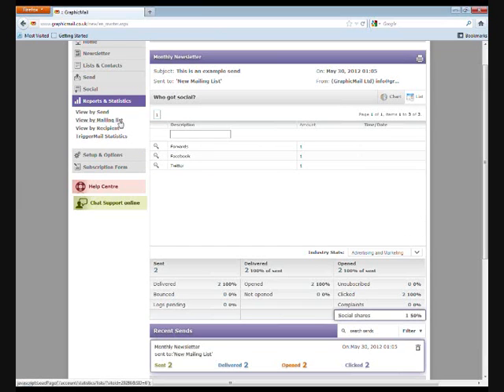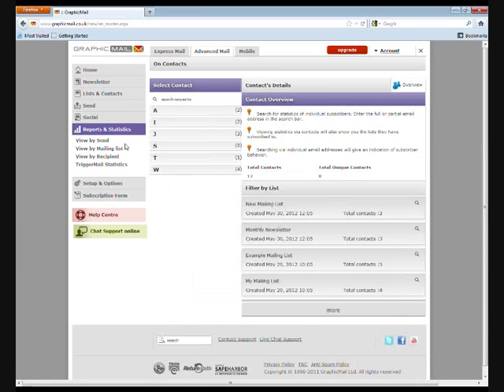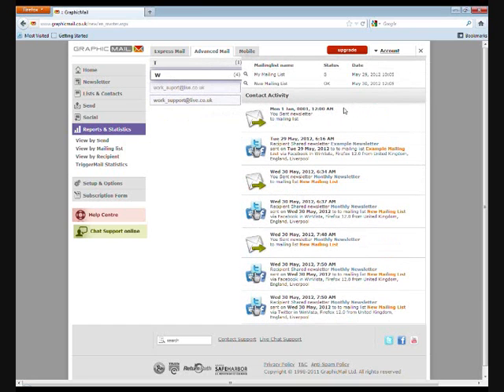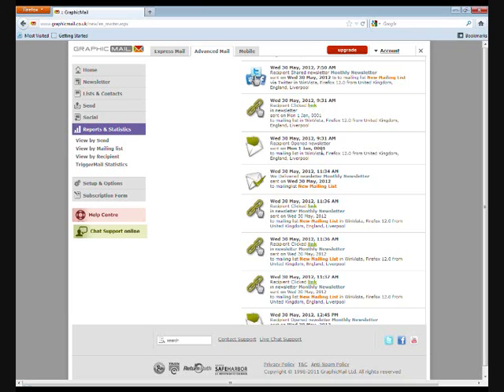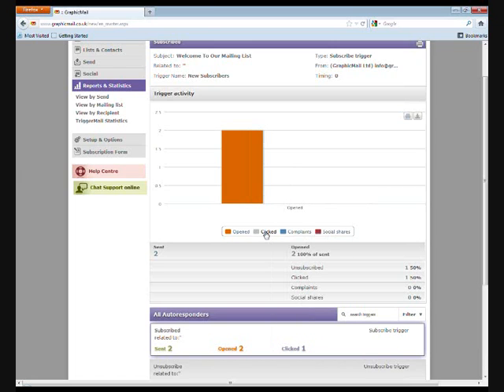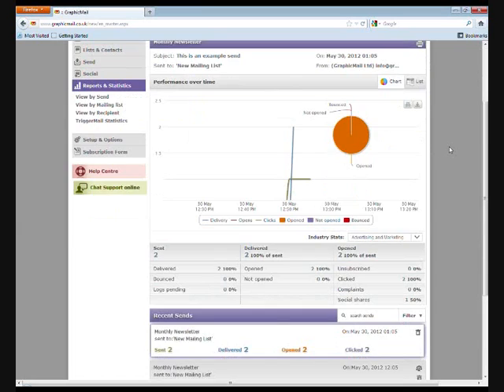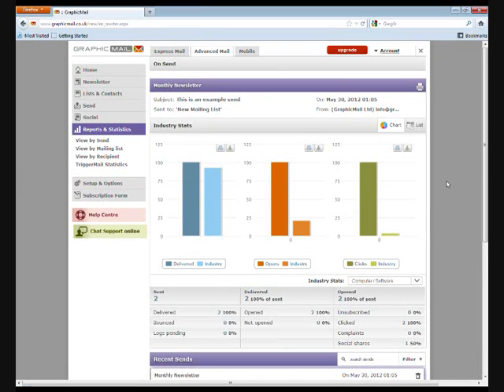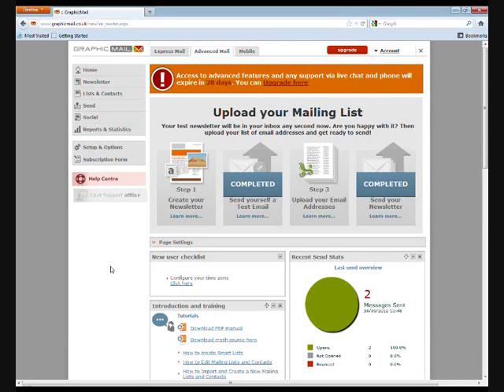GraphicMail Webinar - New Reports & Statistics Part 2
Email marketing with GraphicMail. Within this webinar our support staff will show you how to get the most out of our new Reports & Statistics section. They will explain how the new interface works so you can make the most out of all of the new features and data that is provided.